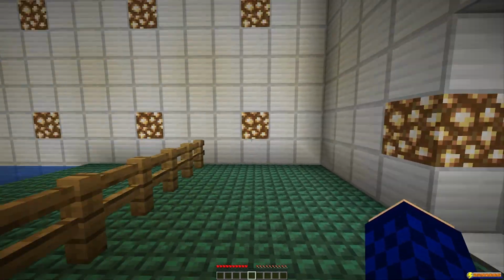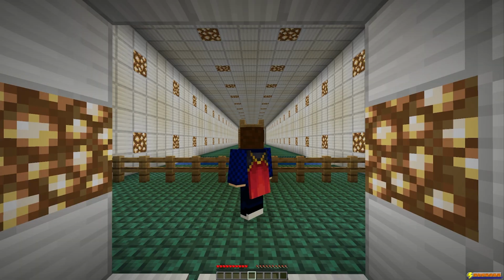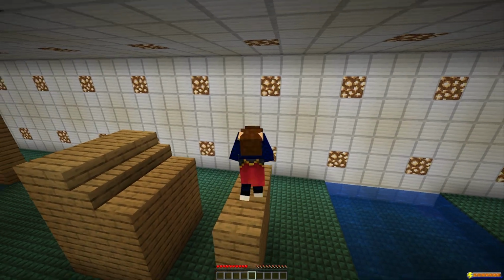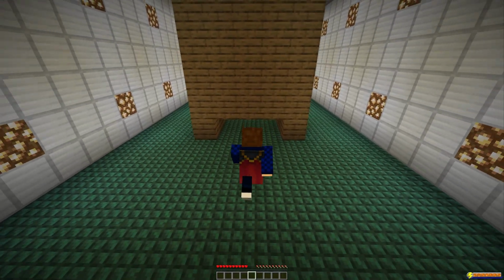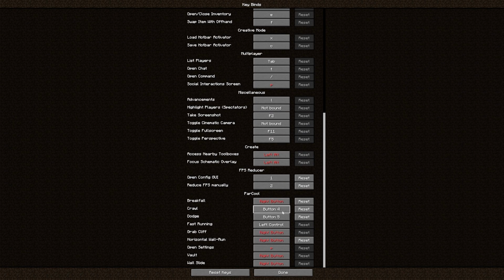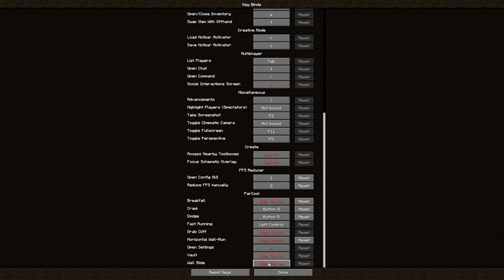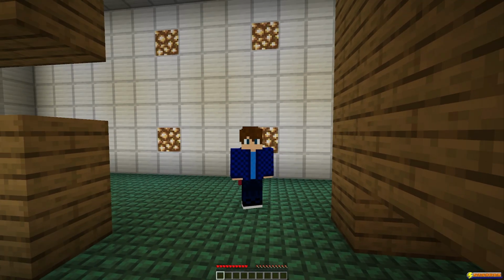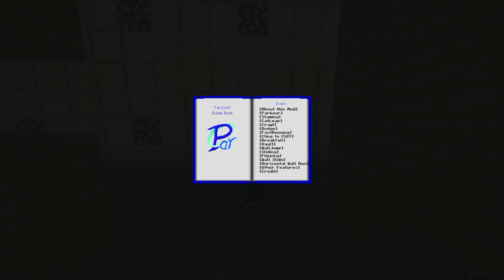Parcool Mod! Flips, Wall Running, Sliding, and Vaulting│ Minecraft Mod Showcase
Parcool Mod! (Parkour, Flips, Wall Running, Sliding, and Vaulting│ Minecraft Mod Showcase. It's parkour in Minecraft! Trust me it's as awesome as it sounds!

In this Minecraft Mod Showcase I show every parkour ability in the Parcool mod. Flips, Vaulting, Wall Running, and Sliding. It makes Minecraft feel like Titanfall 2 and Black Ops 3 with it's new movement and parkour abilities which is awesome and fun!